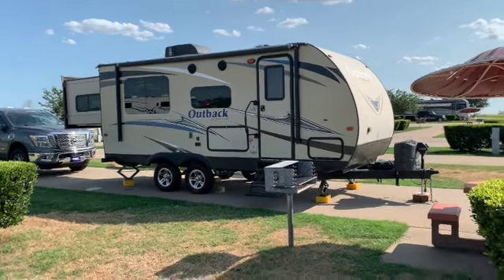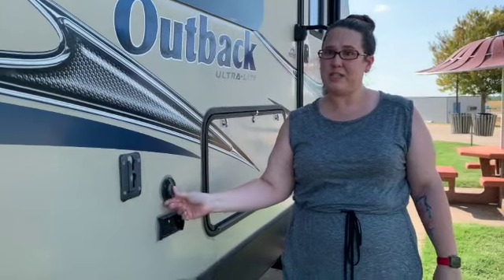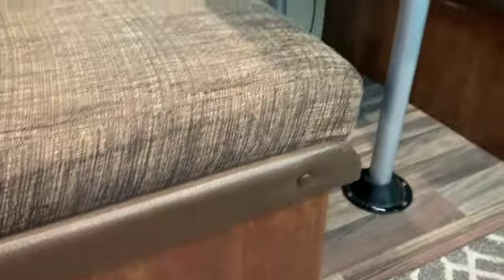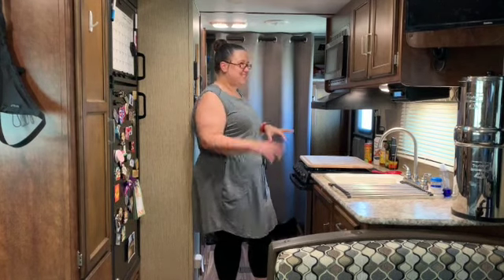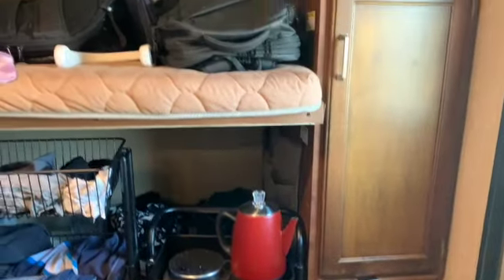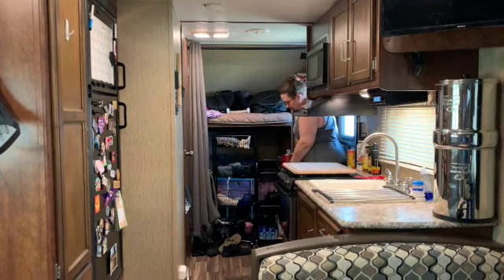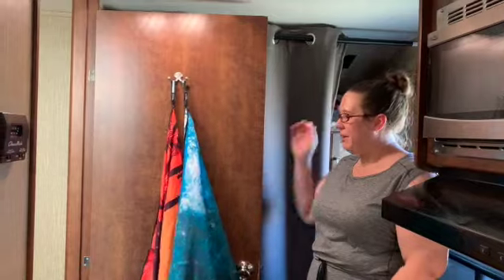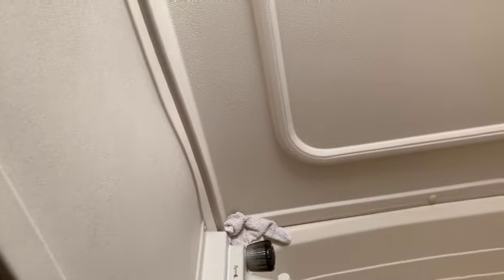2017 Keystone Outback 210urs :Pocket Aces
This video is about Pocket Aces